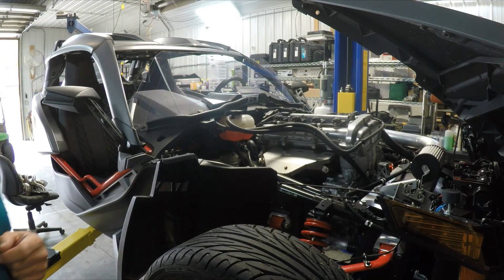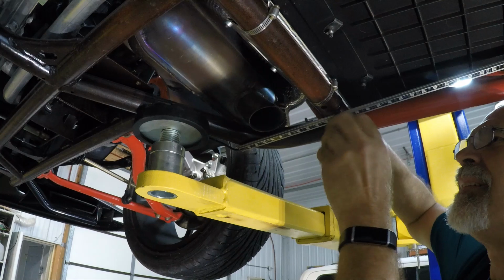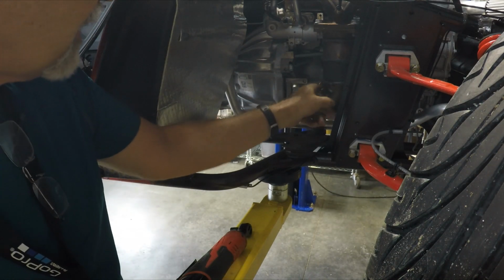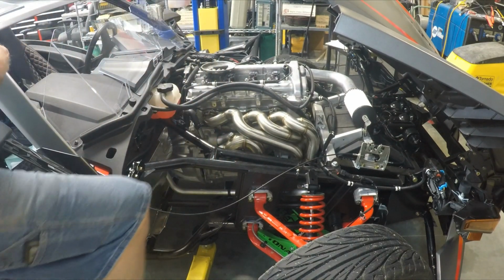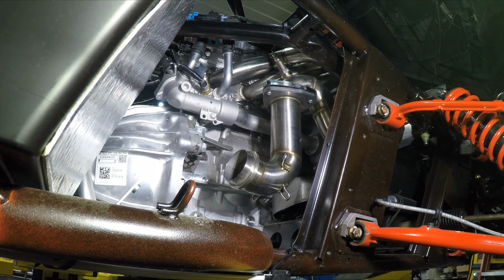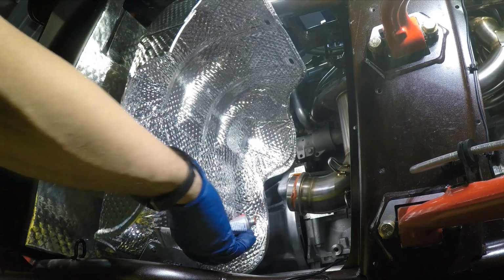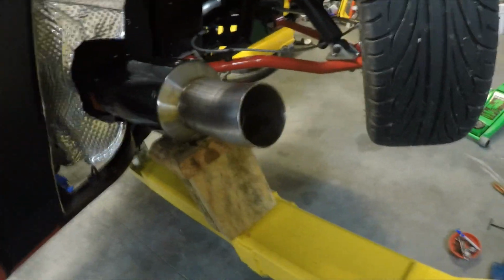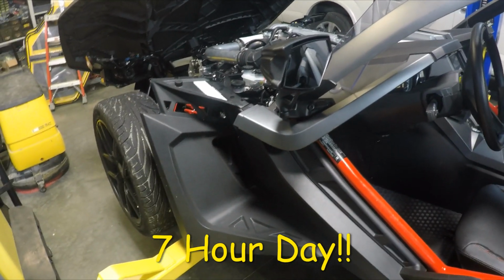Slingshot Header and FSX Exhaust Installation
Installation of a Full Blown Motorsports Header and a Twist Dynamics Welter Performance FSX exhaust system on a 2018 Polaris Slingshot Grand Touring.